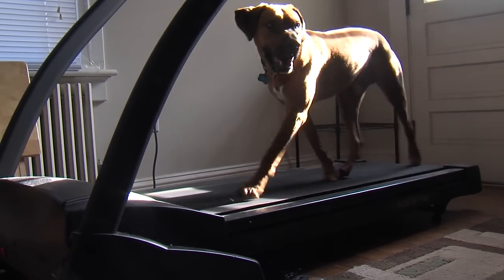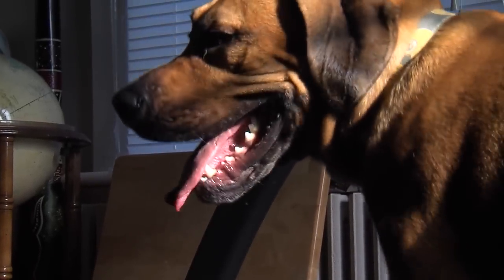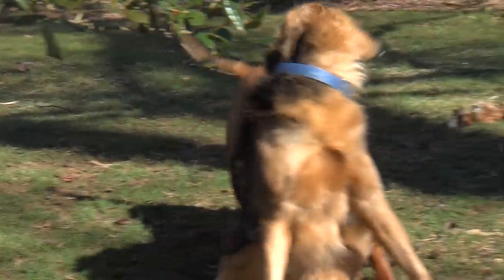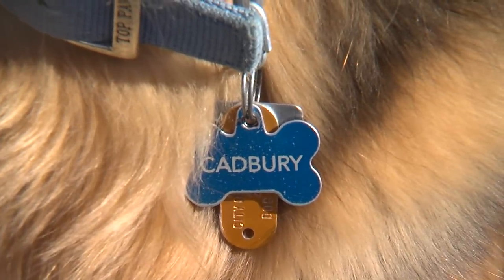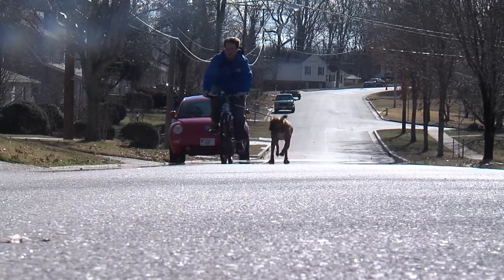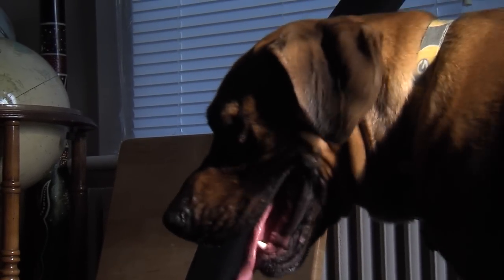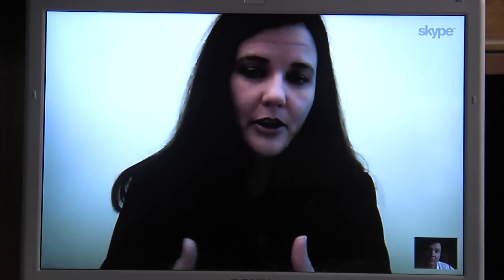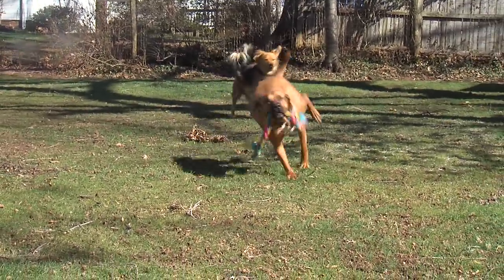LenStevensDoggyDNAstory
Len Stevens gave his dog Scooby a DNA test.